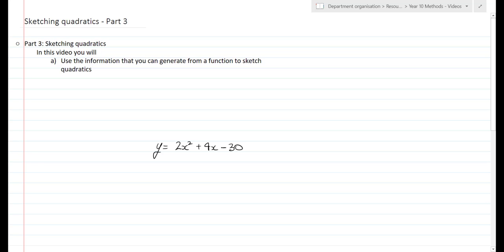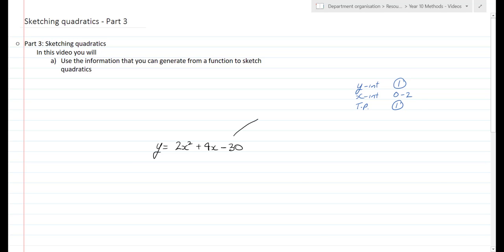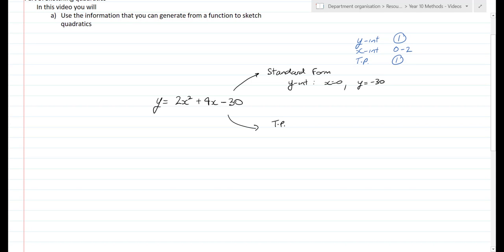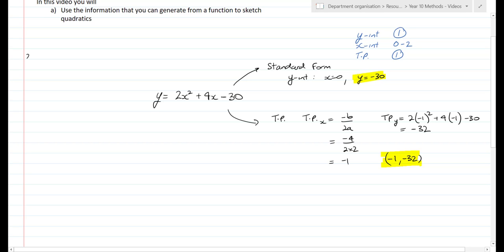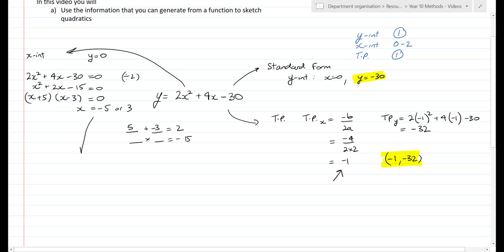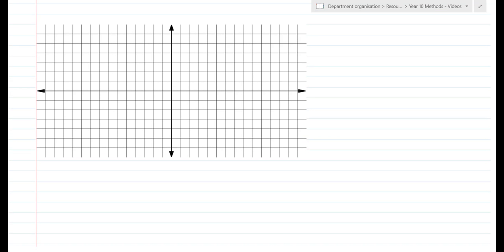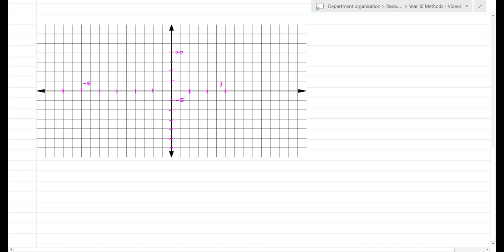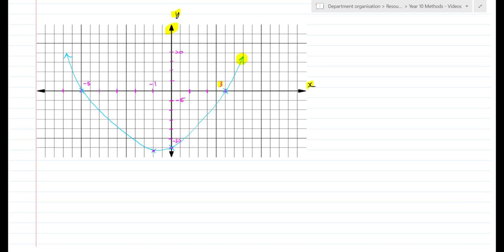Quadratic Functions Part 3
In this video we sketch a quadratic from scratch by first finding all of the key coordinates.